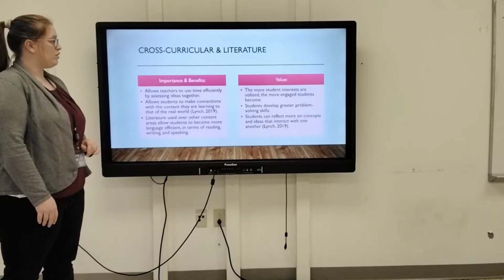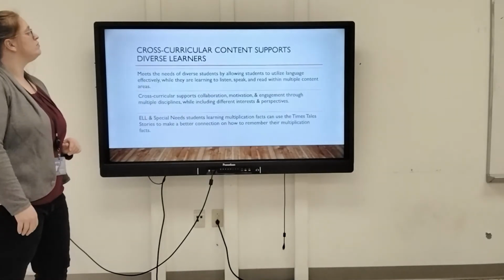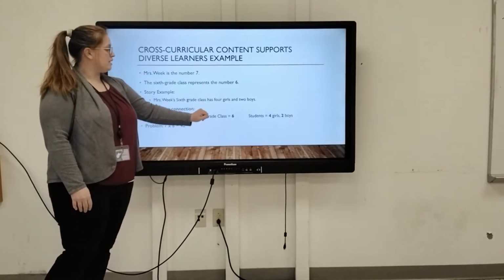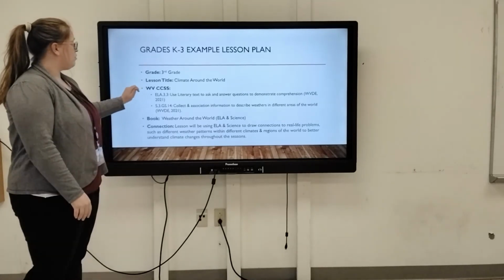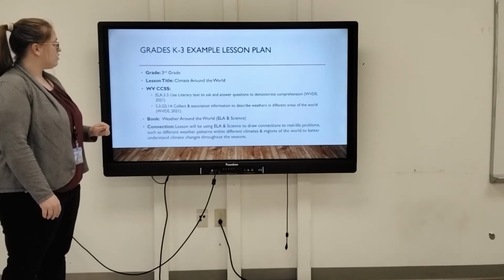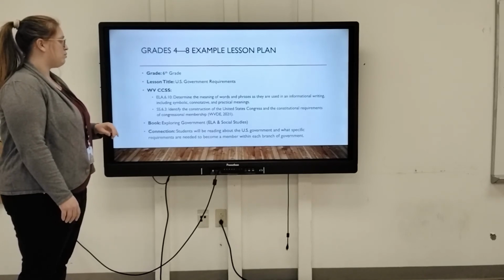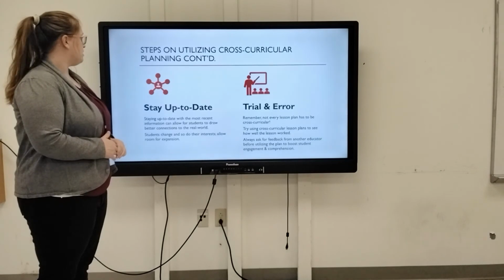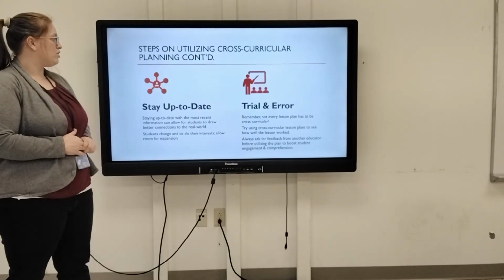Cross-Curricular Connections to Literature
References
Johnson, B. (2013). Deeper learning: why cross-curricular teaching is essential.

Lynch, M. (2019). Pros and cons of cross-curricular teaching.

West Virginia Department of Education (WVDE). (2021). West Virginia college & career readiness standards: resource booklet: grade 3.

West Virginia Department of Education (WVDE). (2021). West Virginia college & career readiness standards: resource booklet: grade 6-12.